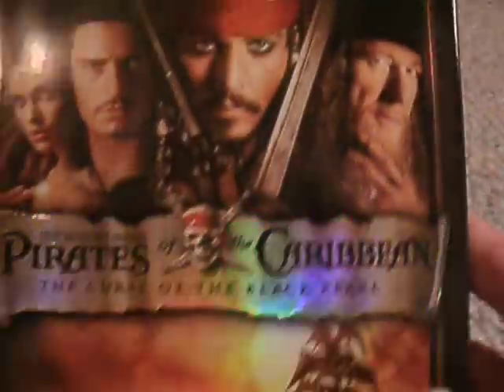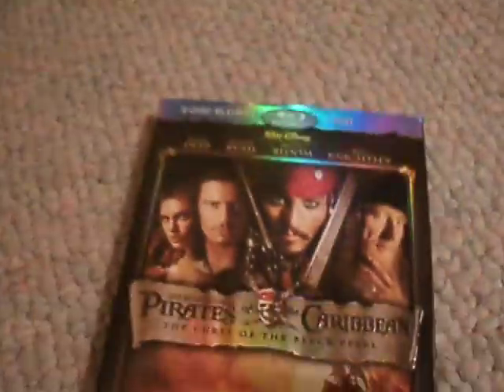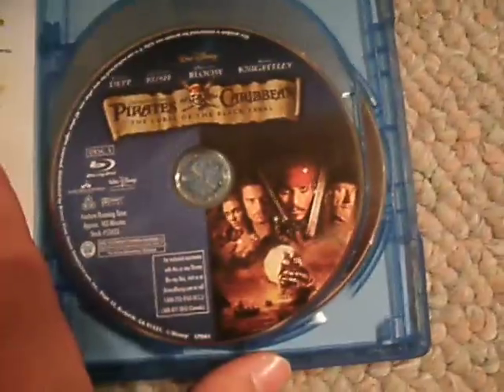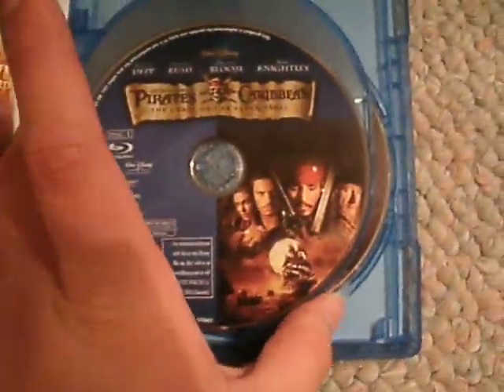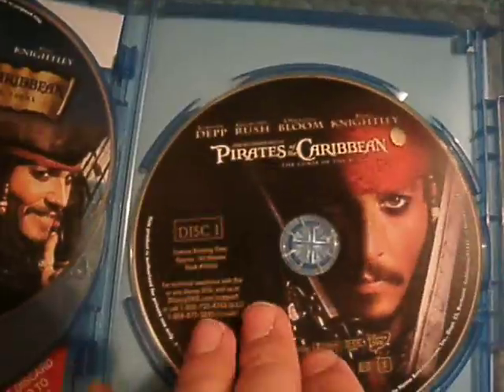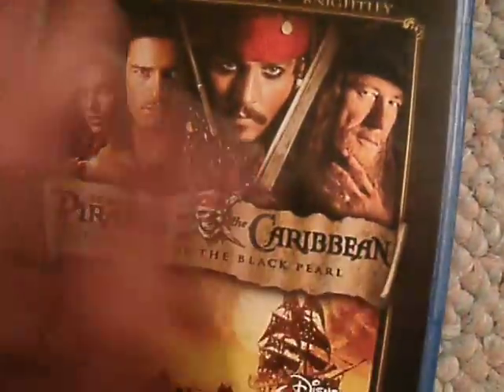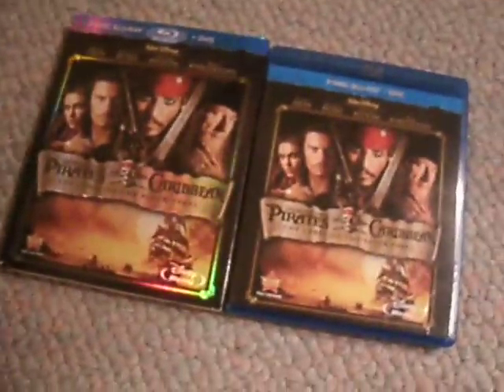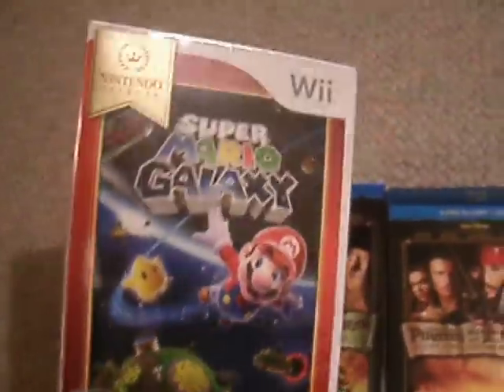Pirates of the Caribbean (1) - Blu-Ray DVD Combo Pack - Unboxing!!